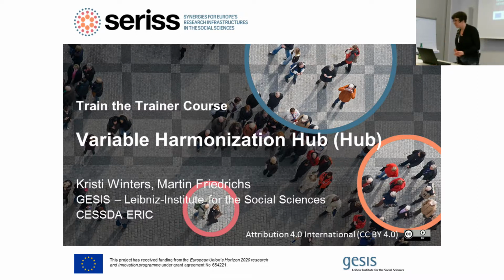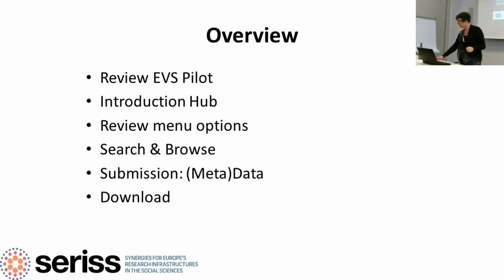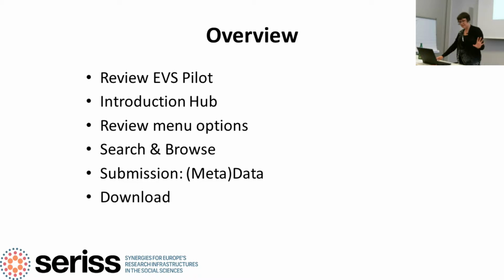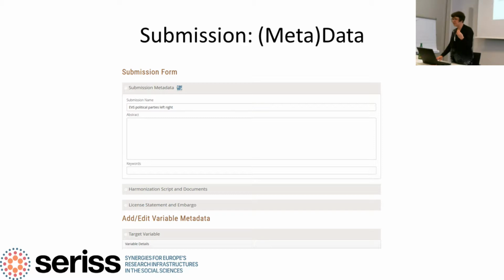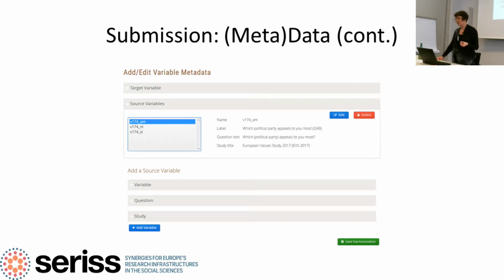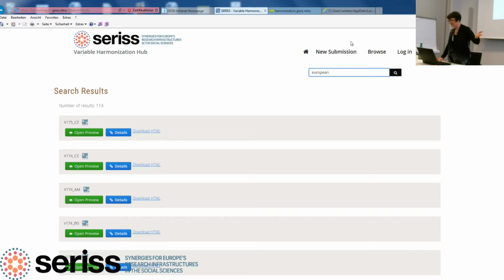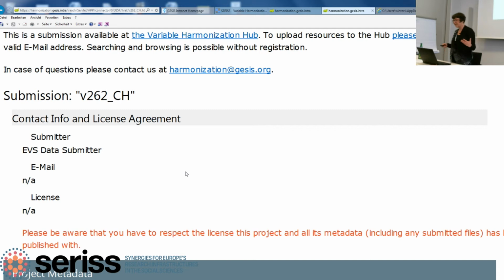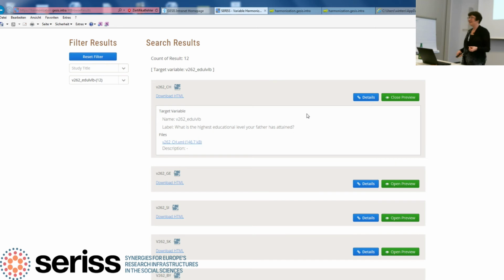Train the Trainer - The Variable Harmonization Hub website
Kristi Winters introduces the features of the Variable Harmonization Hub (VHH).

The SERISS Consortium CC-BY, 2019.